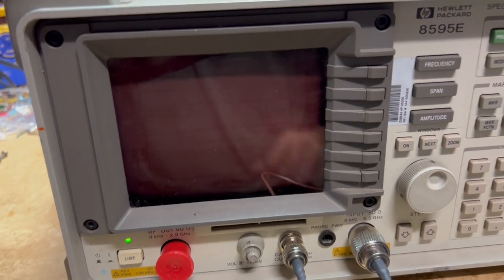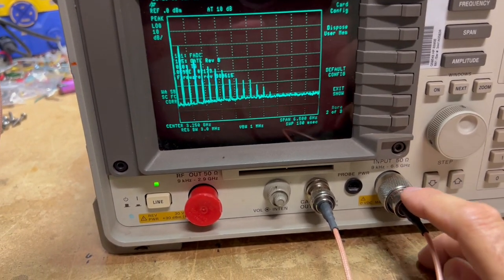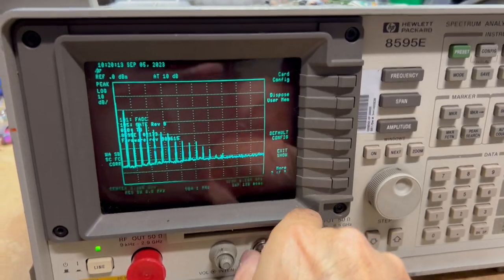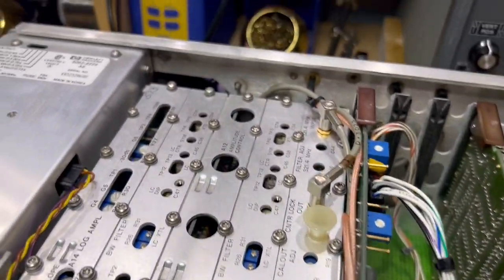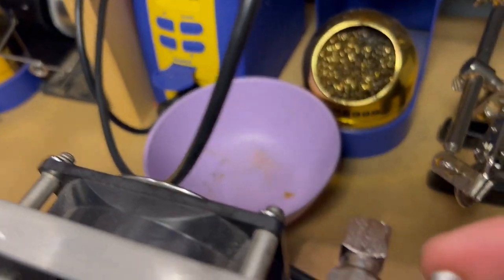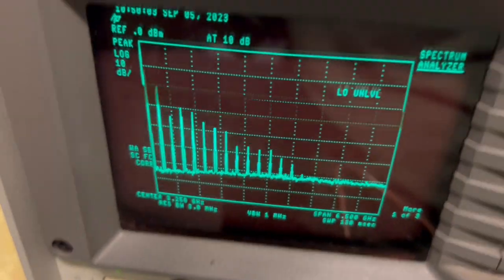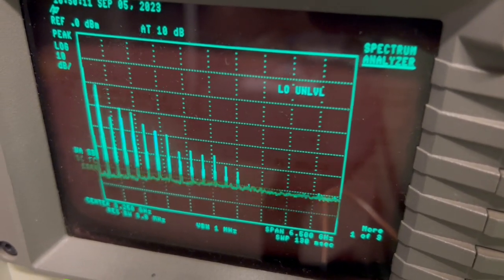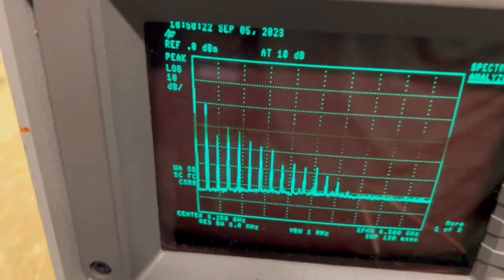HP 8595E Repair Part 1 plus Power Supply Information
More repairs to my HP 8595E spectrum analyzer.  We look at what is needed to setup the Tracking Generator option after hardware is installed.  Lastly, I present information on the 8590 series power supply module that I gained from repairing my unit.